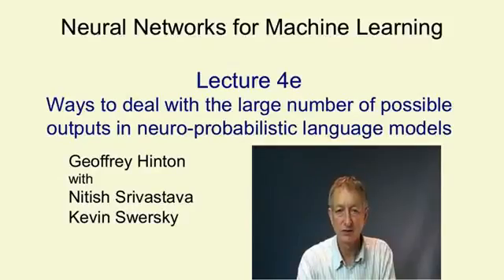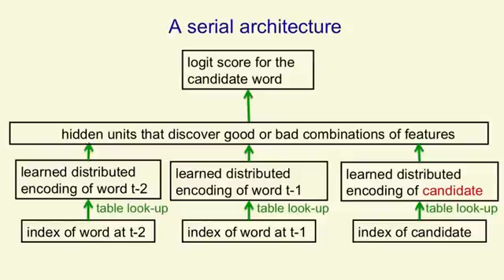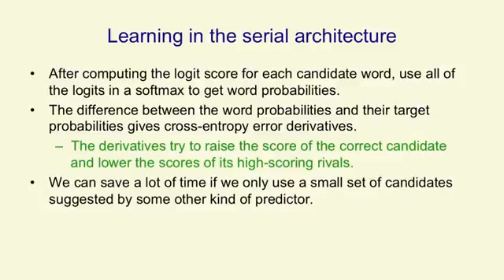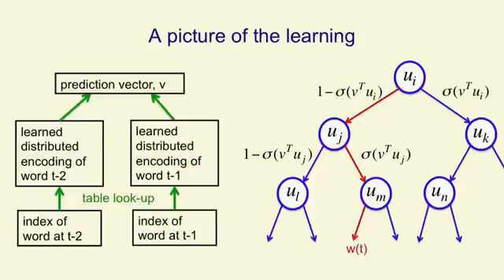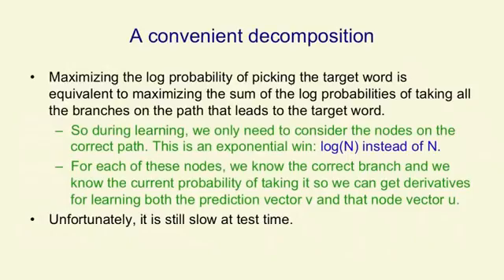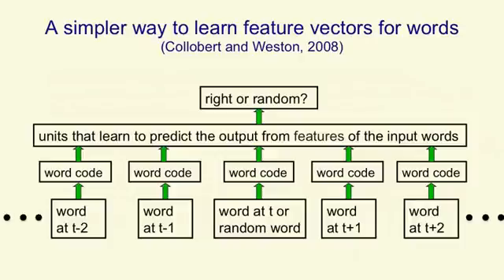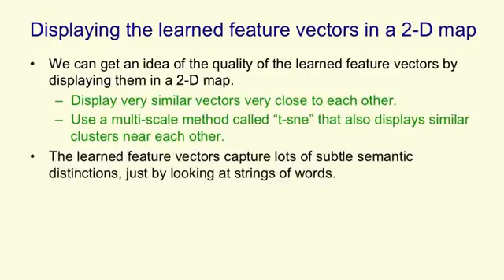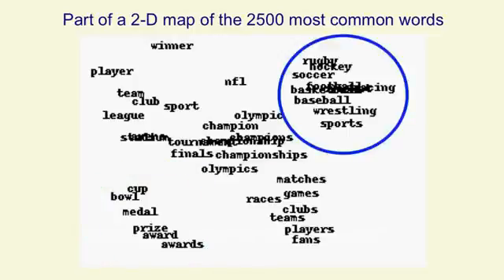Lecture 4E : Ways to deal with the large number of possible outputs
Lecture 4E : Ways to deal with the large number of possible outputs in neuro-probabilistic language models